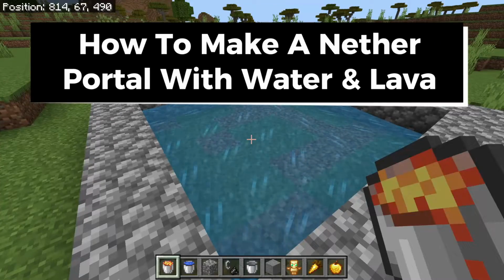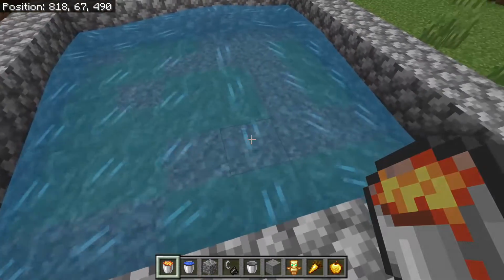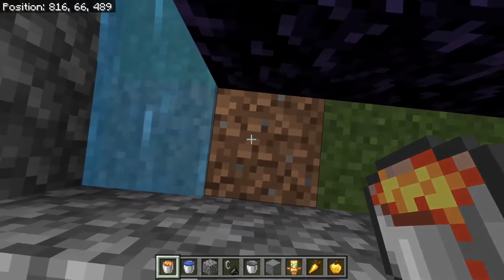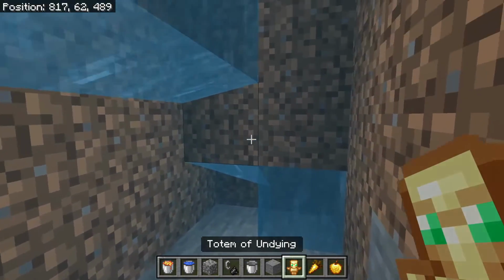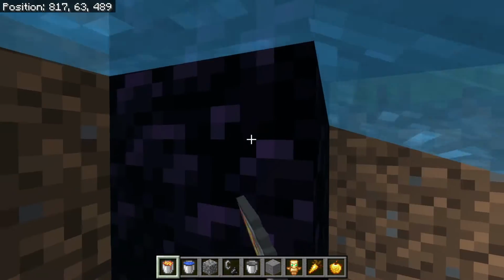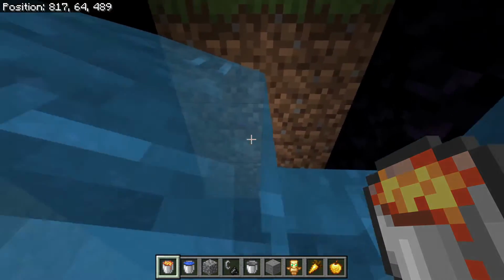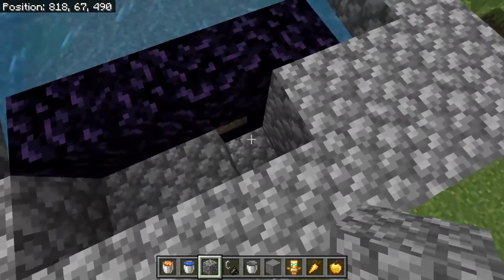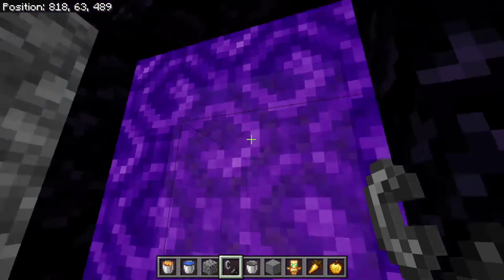How To Make A Nether Portal With Water & Lava In Minecraft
How to make a nether portal with water and lava in Minecraft? In this guide, I show you how to make or create a nether portal in Minecraft with water and lava. Hope this helps!